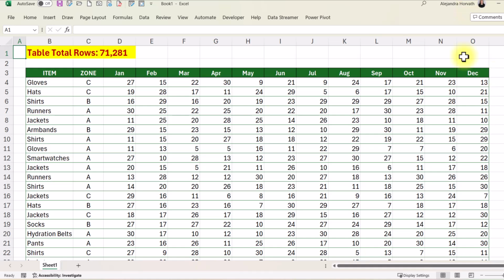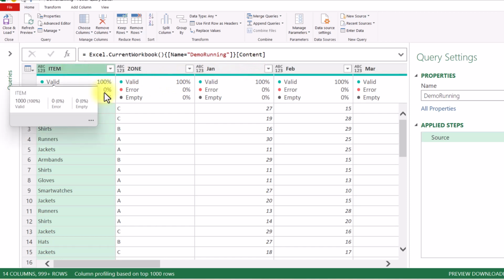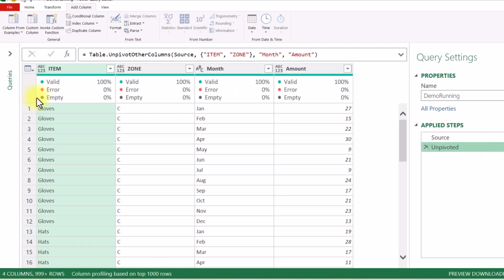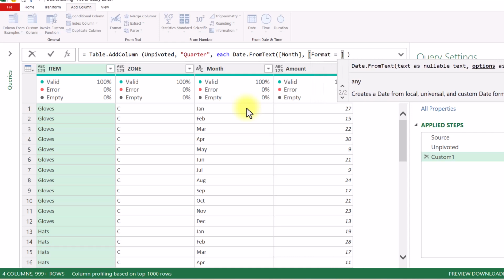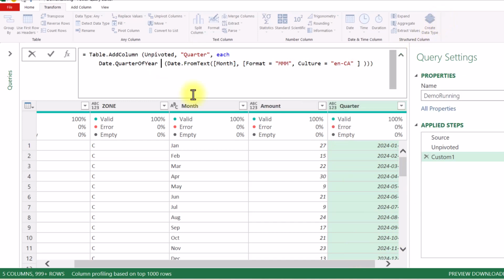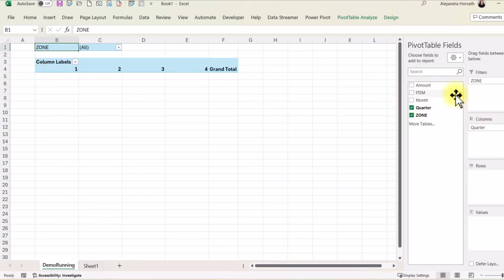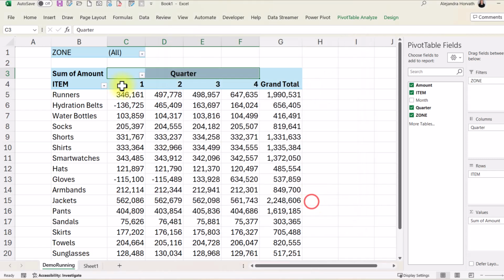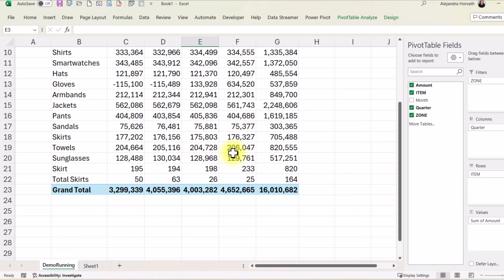Convert Text To Date And Group By Quarters - Power Query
Let's transform 3 characters text to date using Power Query, then group sales by Quarters by creating a Pivot Table in Excel.